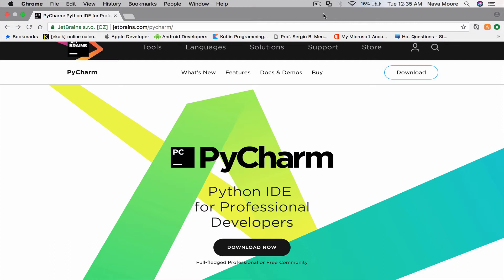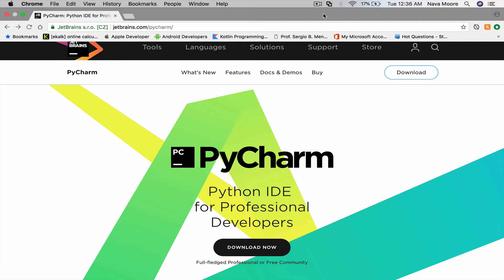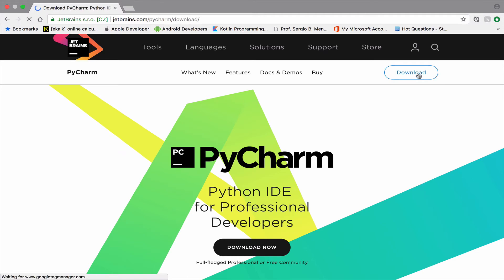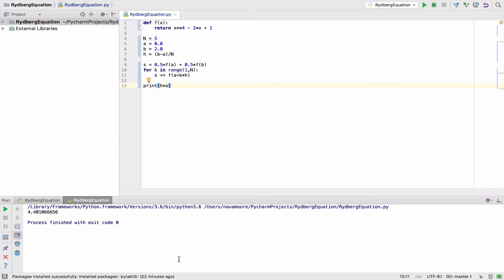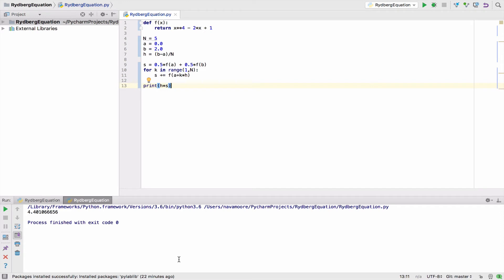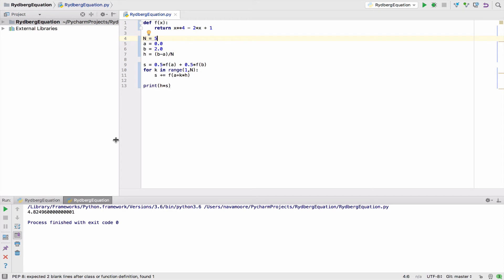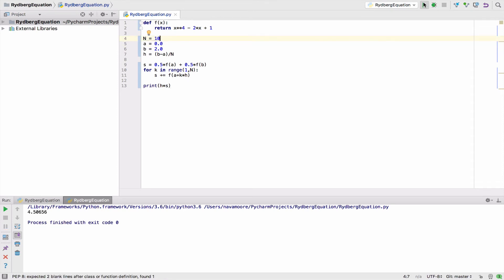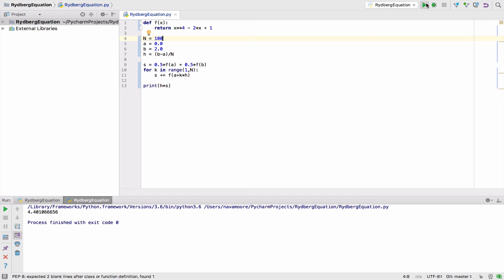Python For Physics Majors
Basic coding skills can take you far in your pursuit of a physics degree or a career in the sciences.

I will be uploading a series of videos on physics problems that can be solved using the python programming language.

A great book I recommend is “Computational Physics” by Mark Newman.